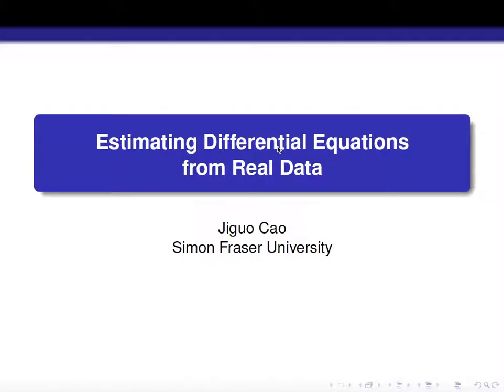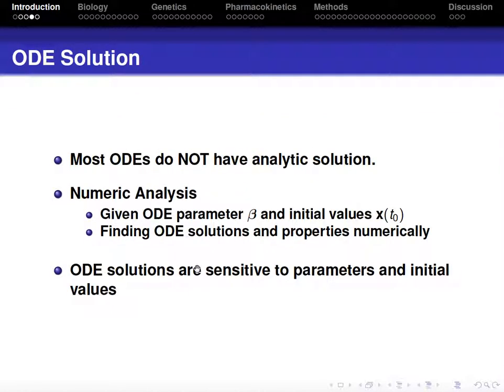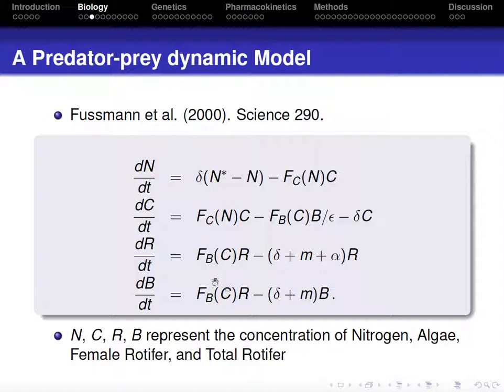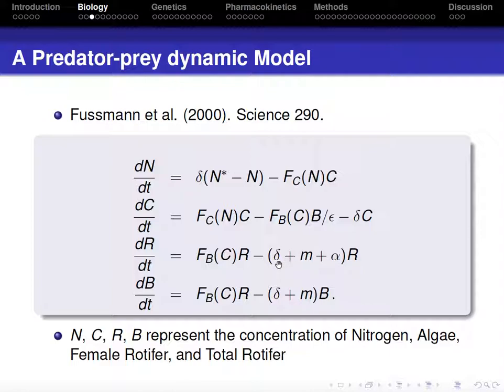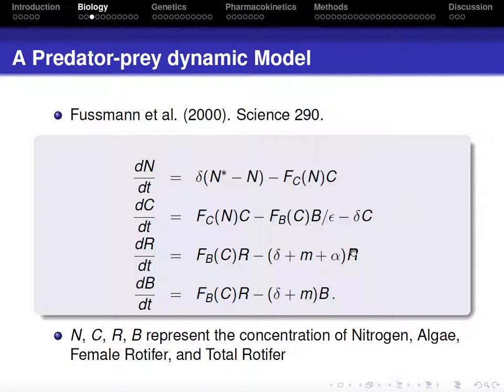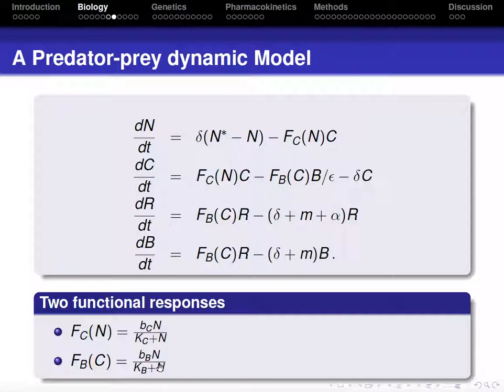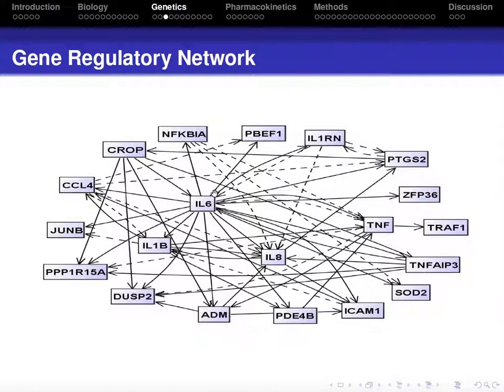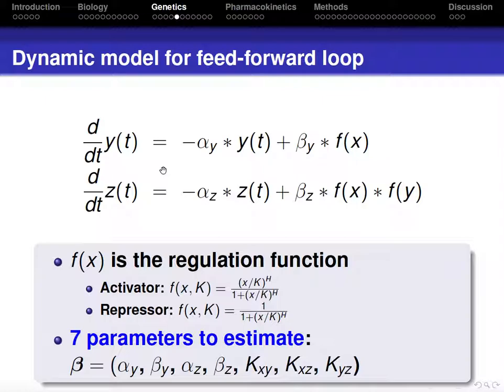Lecture 23: Estimating Parameters in Ordinary Differential Equations - Part 1